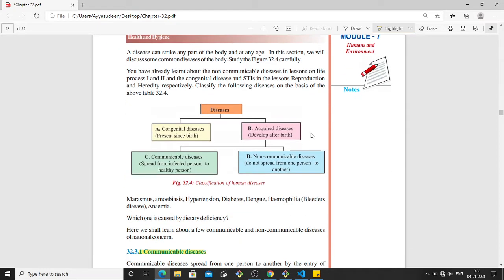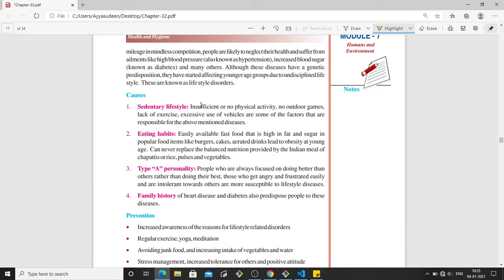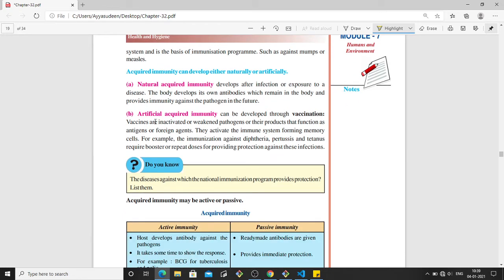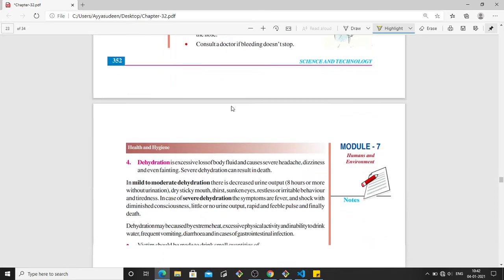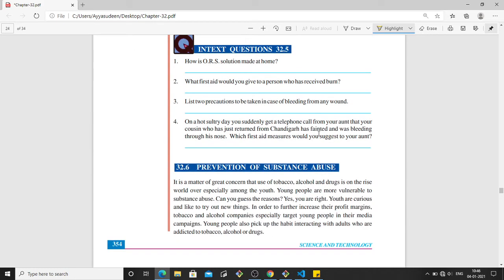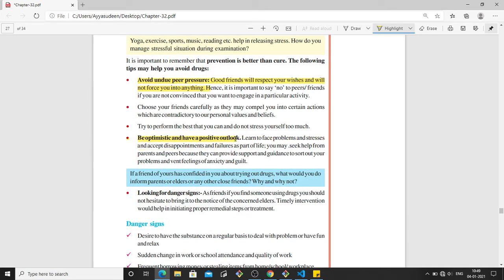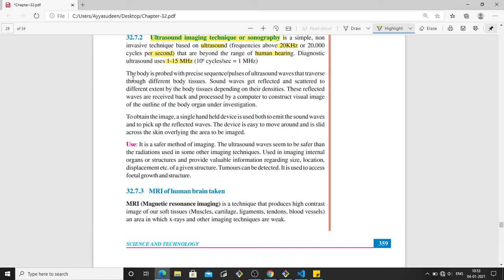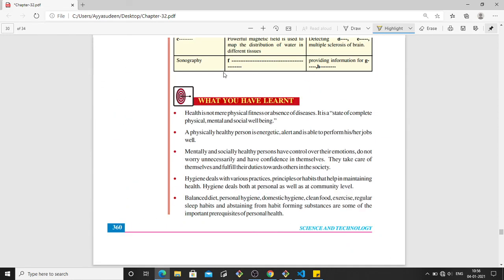NIOS 10th Science - Chapter 32 - Health and Hygiene - Part -2/Final